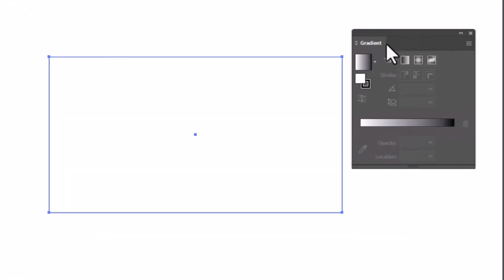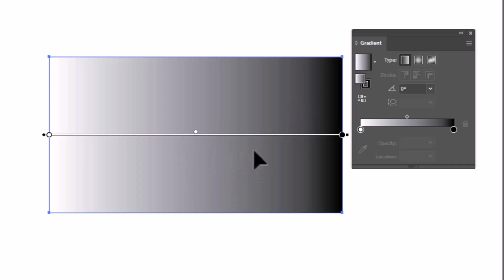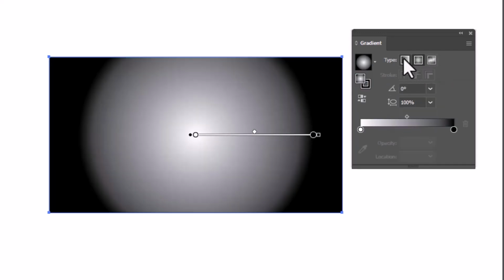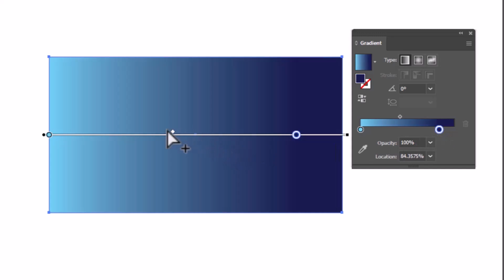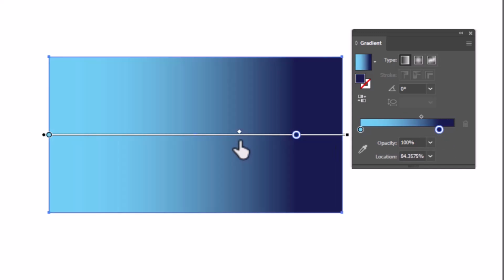How To Use Gradient Tool in Illustrator - Master Color Transitions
This simple, step-by-step tutorial will guide you from opening your document to mastering gradient direction and color control. You'll discover how to select objects, access the gradient panel, and apply different gradient types like linear and radial. We'll also cover how to adjust colors using the gradient slider and fine-tune the transition effect. By the end, you'll be able to use the gradient tool to create balanced and visually appealing designs in Adobe Illustrator.

-- TIMESTAMPS --
0:00 - Introduction to the Gradient Tool
0:15 - Step 1: Create or Open a Document & Draw an Object
0:31 - Step 2: Select Object & Find the Gradient Panel
0:45 - Step 3: Apply & Choose Gradient Type (Linear, Radial, Freeform)
0:59 - Step 4: Adjust Gradient Colors Using Color Stops
1:14 - Step 5: Use the Gradient Tool for Direction & Angle
1:26 - Conclusion & Subscribe